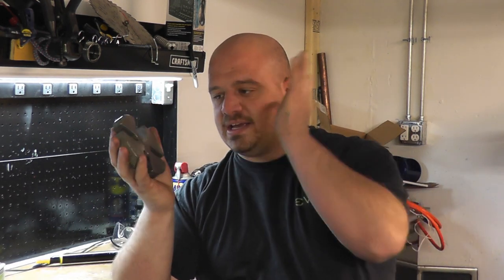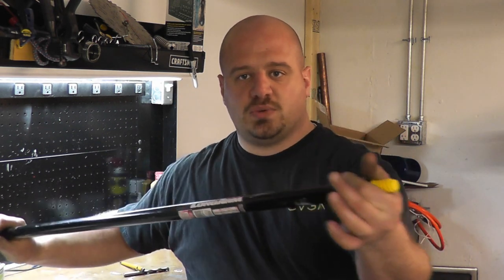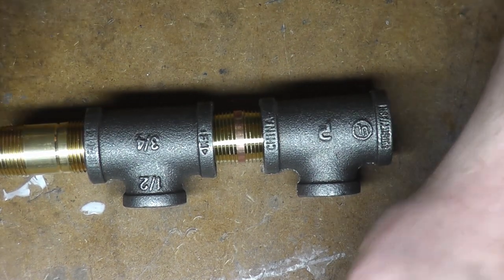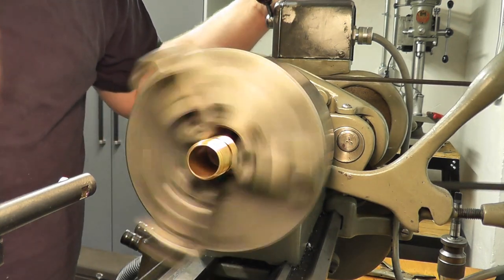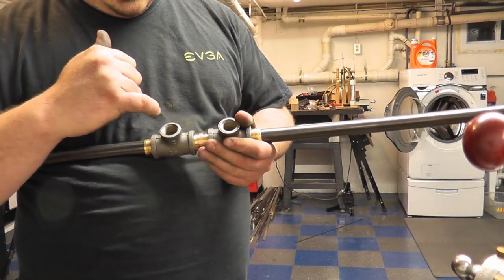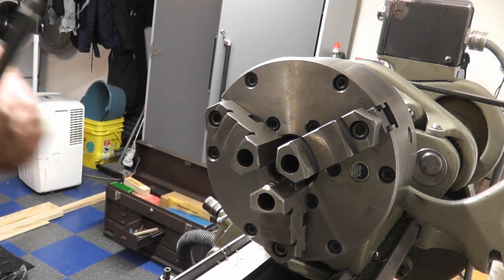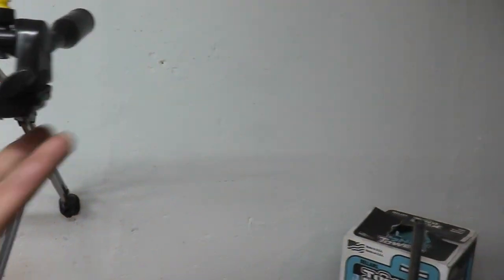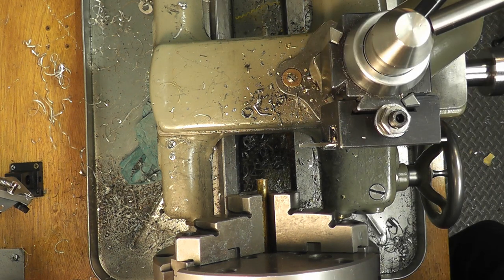Poor Mans Sky Hook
We make a version of Doubleboost's camera "Skyhook" from common hardware store pieces and a bit of machining.

FunkDunk availible @ Jewelbeat